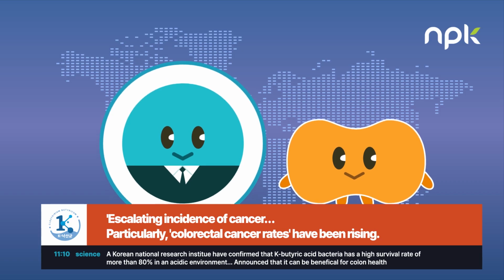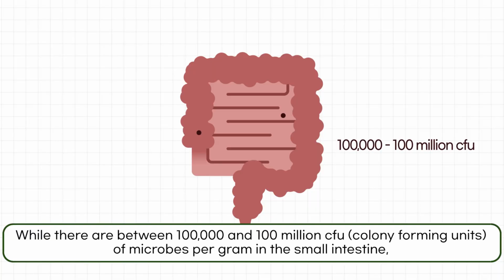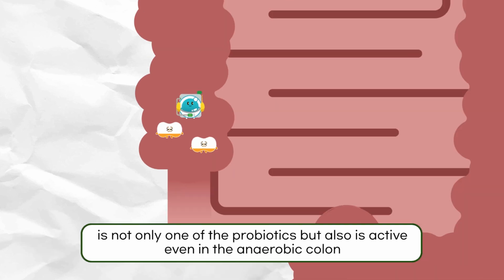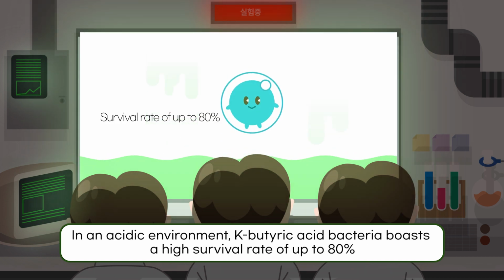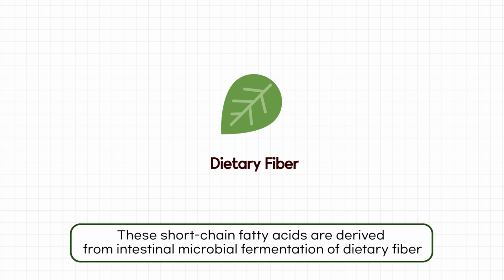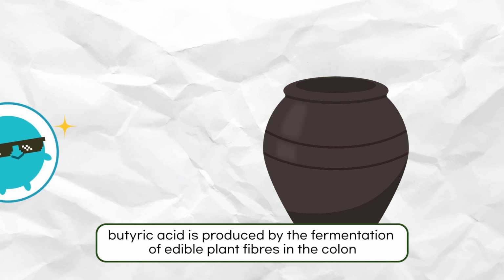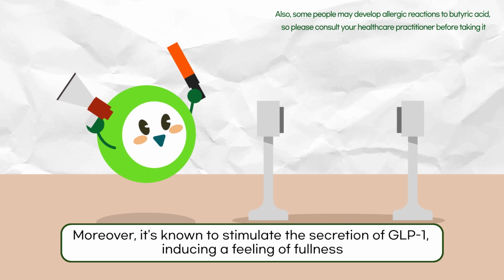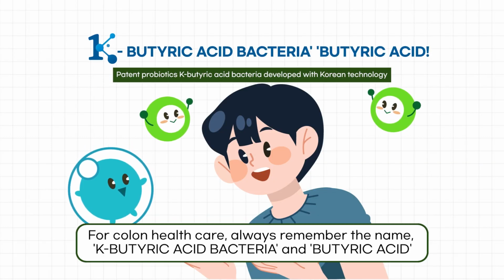NPK K-butyric acid bacteria and butyric acid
In order to care the health of gut, often called the body's 'second brain', it is essential to prioritize colon health.
For colon health care, always remember the name, 'K-BUTYRIC ACID BACTERIA' and 'BUTYRIC ACID'

💟 NPK's Instagram channel.